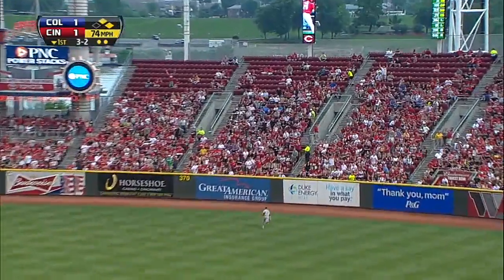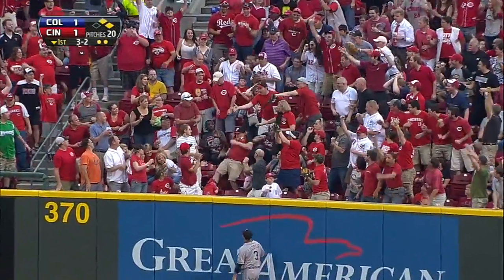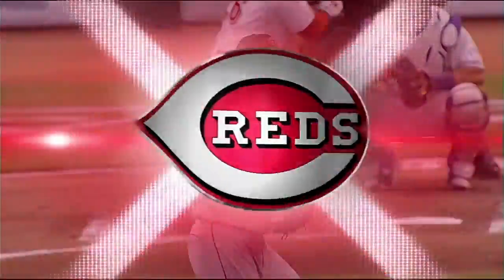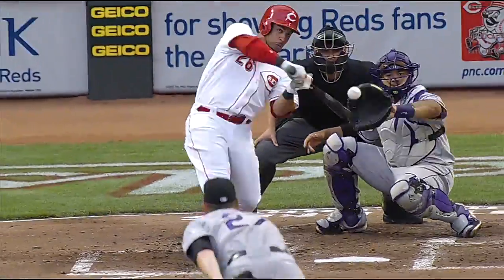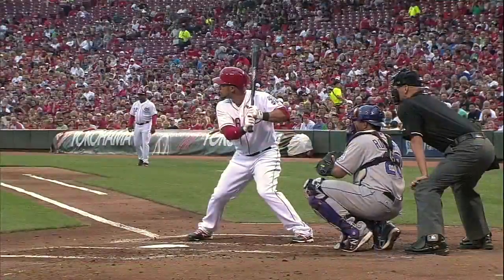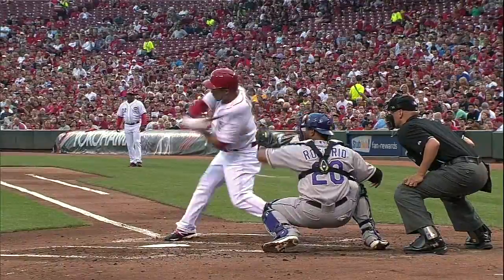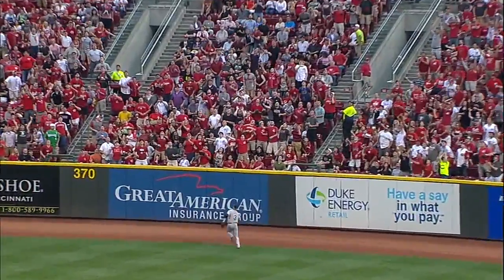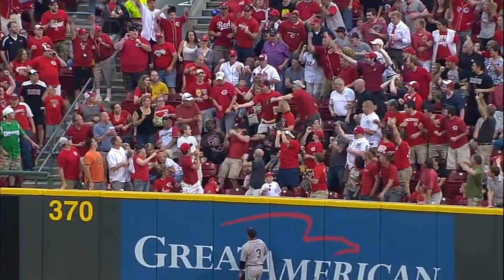COL@CIN: Paul smashes a three-run homer in the first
6/5/13: Xavier Paul drills a three-run home run to right off Jon Garland to give the Reds a 4-1 lead in the bottom of the first